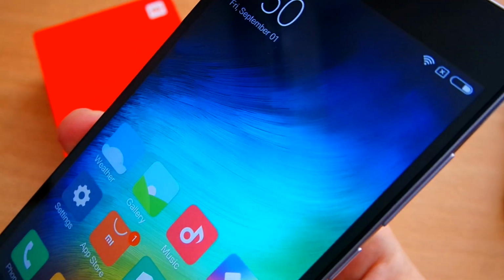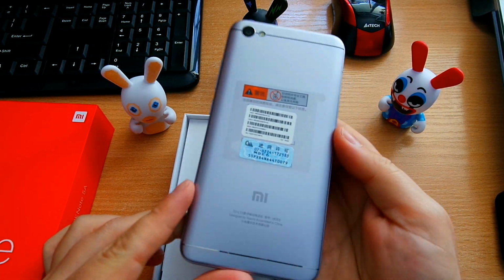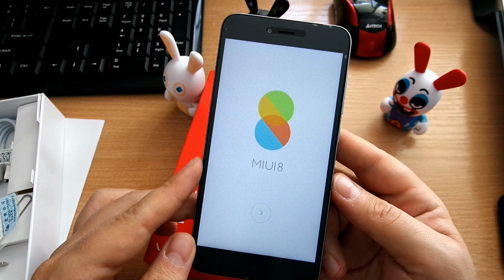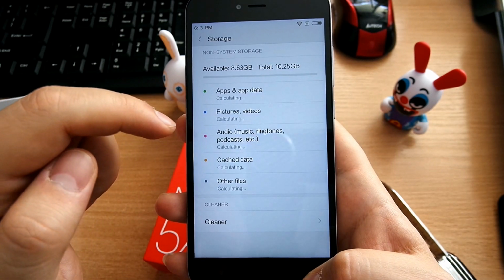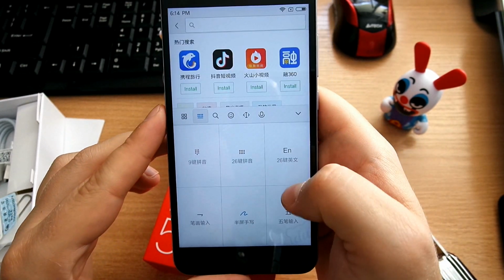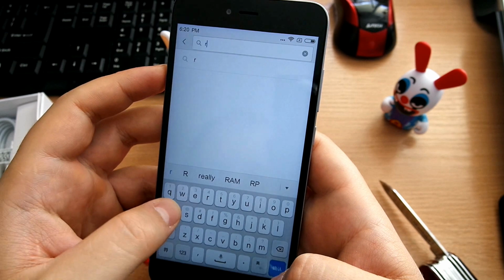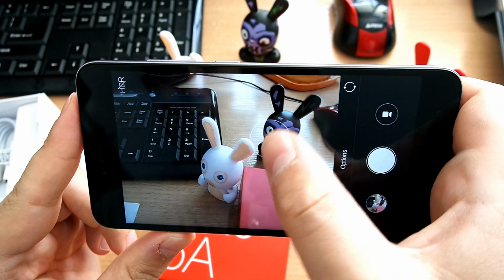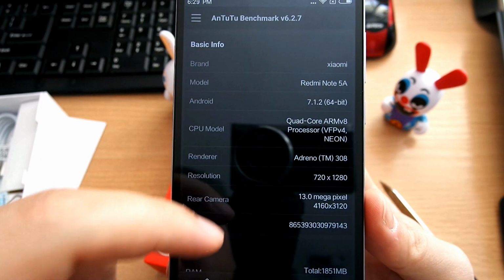Xiaomi Redmi Note 5A Unboxing and How To Install Google Services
Xiaomi Redmi Note 5A unboxing and first impressions video.

How to install google services on Xiaomi Redmi Note 5A.

Redmi Note 5A Specs:
5.5-inch HD Display
Qualcomm Snapdragon 425
2GB RAM/ 16GB Storage
13MP main Camera with PDAF
5MP Front Camera
MIUI 8.5.5/ Android 7.1.2
Dual Nano Sim + Micro SD Card Slot
3080mAh Battery